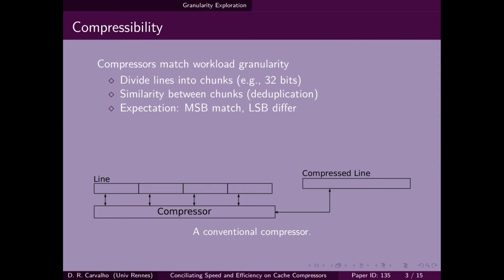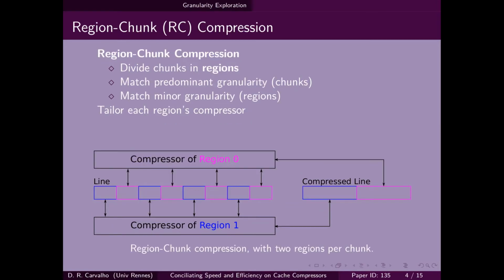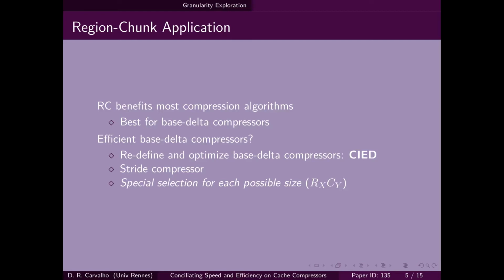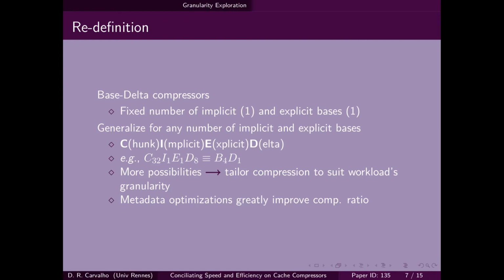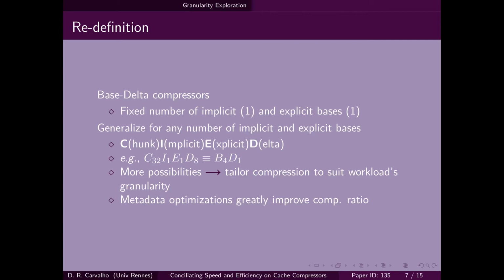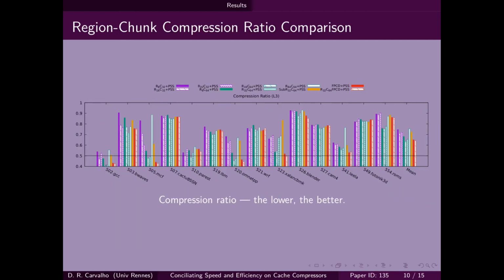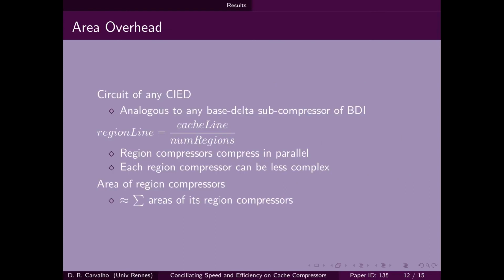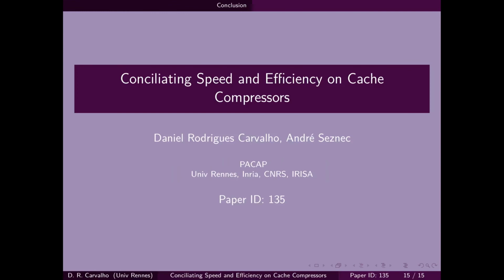Conciliating Speed and Efficiency on Cache Compressors ICCD 2021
Presentation of the short paper "Conciliating Speed and Efficiency on Cache Compressors", at ICCD 2021.